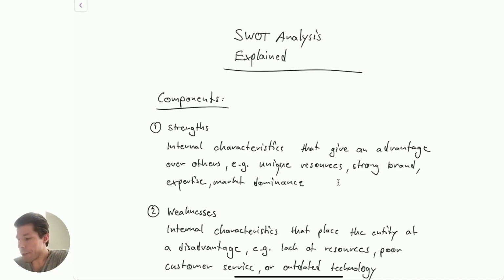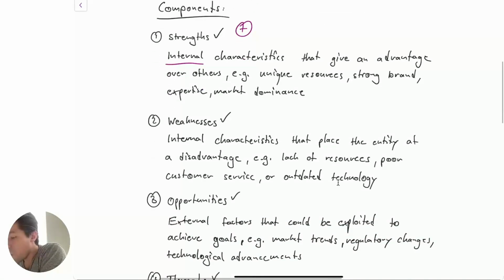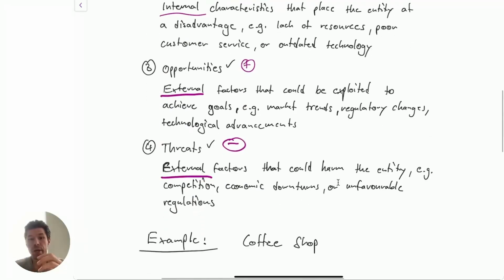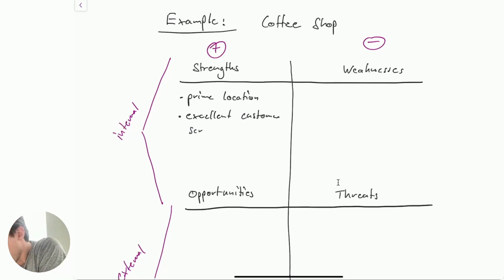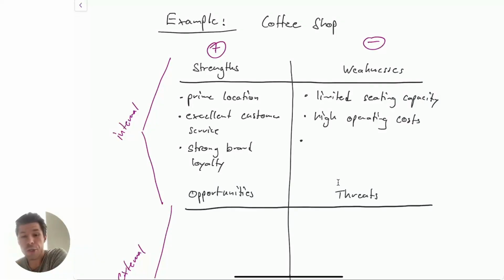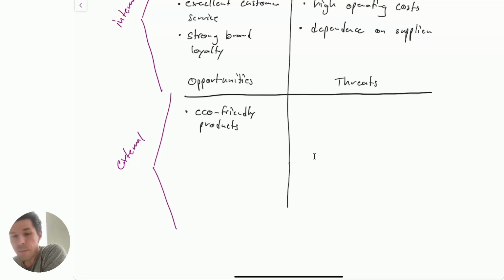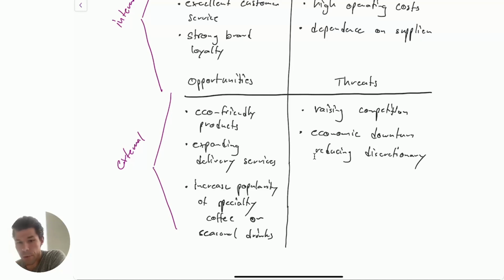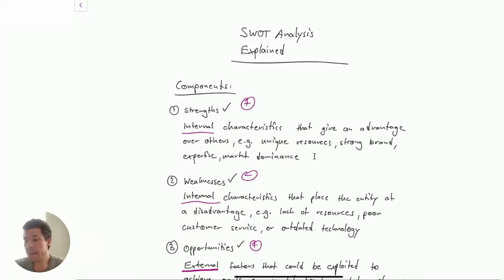mentu | SWOT analysis explained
SWOT Analysis Explained - Components, Benefits, and Example in 7 Minutes

In this 7-minute video, we break down the components of a SWOT analysis (Strengths, Weaknesses, Opportunities, and Threats), explain why it’s a valuable tool for strategic planning, and illustrate its application with a practical example.

What You’ll Learn:
• What is SWOT Analysis?: Understand the framework and its purpose in decision-making.
• Components of SWOT: Explore Strengths, Weaknesses, Opportunities, and Threats, and how they interact.
• Why is SWOT Useful?: Learn how it helps businesses assess their competitive position and plan strategically.
• Practical Example: Follow a step-by-step SWOT analysis for a real-world scenario to see the framework in action.

This video is ideal for students, entrepreneurs, and professionals seeking to improve their strategic planning and business analysis skills.